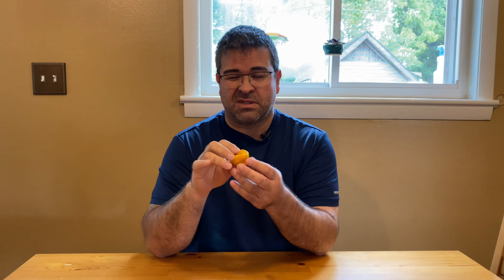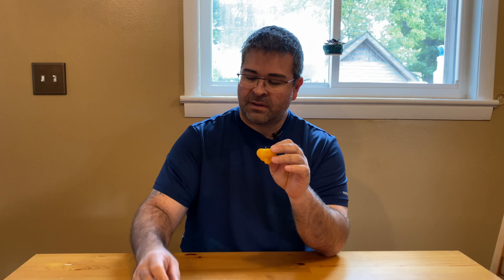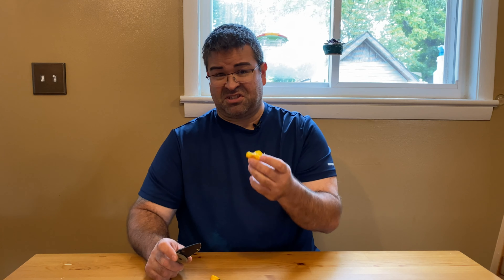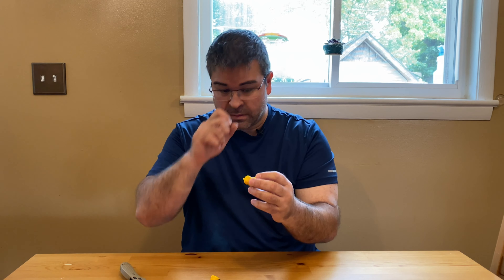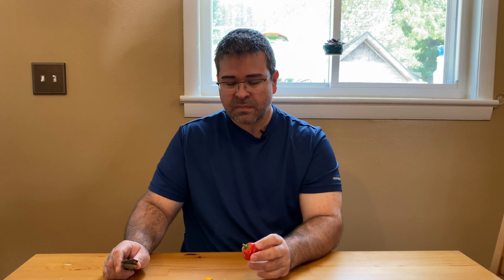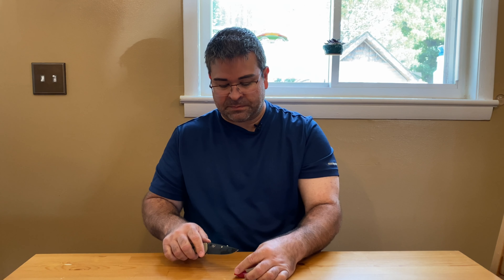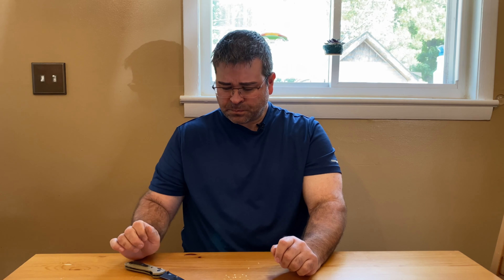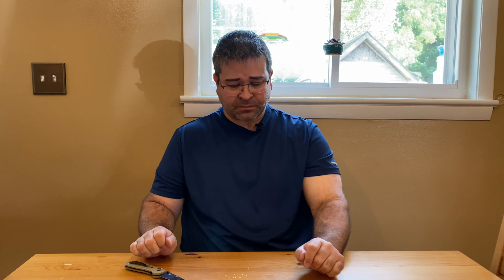Does the Scotch Bonnet hot pepper shillelagh me?!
The sweet hot pepper has a scoville heat unit (SHU) of 100,000-350,000. The same as the legendary Habanero pepper. Let's see if it clubs be over the head like a Habanero chili pepper does!